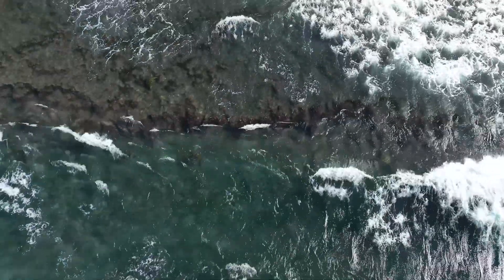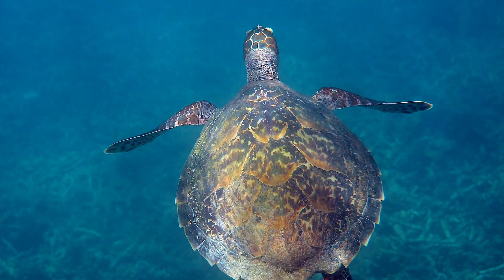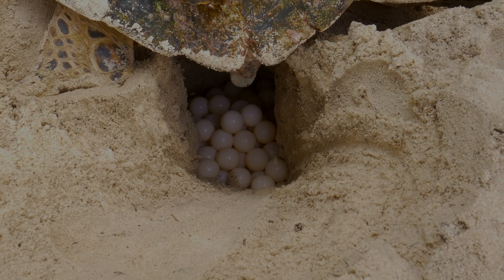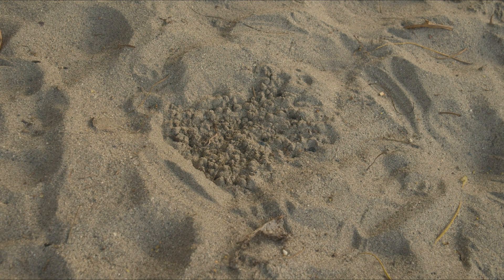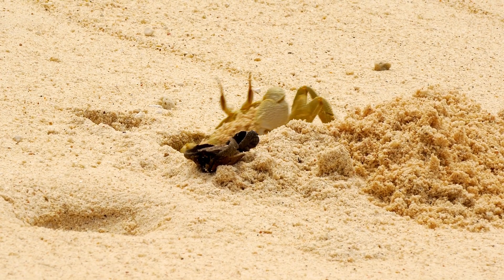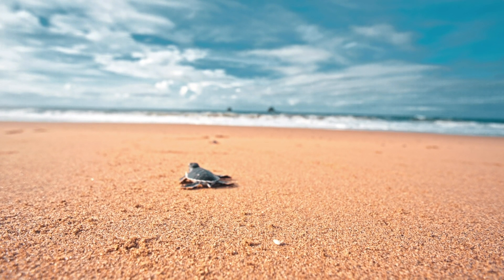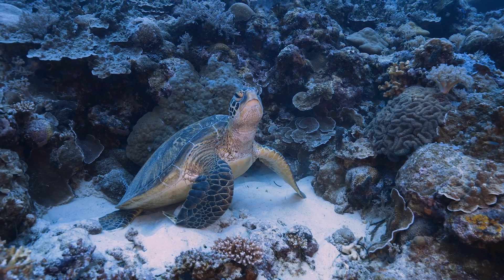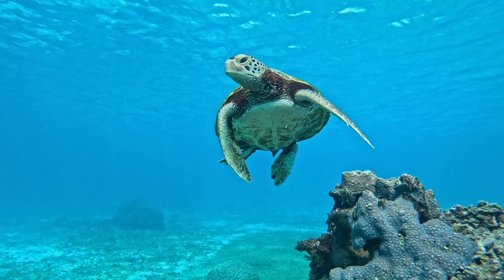The Green Sea Turtle: Timeless Traveler of the Seas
Join us for an in-depth look at the remarkable green sea turtle, a true timeless traveler of the seas, in this episode of Wild Wonders Animal Spotlight. Green sea turtles inhabit tropical and subtropical seas around the globe, favoring coastal regions where seagrass beds flourish. These gentle giants embark on epic journeys across oceans, guided by their extraordinary ability to detect Earth's magnetic fields. From the sandy shores of the Caribbean to the vibrant coral reefs of the Pacific, green sea turtles thrive in warm, coastal waters. These habitats provide not only food but also essential breeding grounds. The lush seagrass beds they inhabit are crucial, offering a rich source of nourishment and a safe haven from predators. As hatchlings, green sea turtles begin their lives on the beaches where they were born. After emerging from their nests, they make a perilous dash to the ocean and embark on a journey that can span thousands of miles. This journey is guided by their remarkable homing instinct, allowing them to navigate vast distances using the Earth’s magnetic fields as a natural compass. Research has shown that they can detect slight variations in the Earth's magnetic field, which helps them pinpoint their location in the vast ocean. During their juvenile phase, green sea turtles consume a diverse diet, helping control sponge populations and contributing to the health of coral reef ecosystems. As adults, they primarily dine on seagrasses and algae, playing a crucial role in maintaining the health of seagrass beds and promoting biodiversity. One of the most remarkable spectacles in the life of a green sea turtle is its nesting ritual. Female turtles embark on extraordinary journeys back to the beaches where they were born, digging nests in the sand to lay their eggs. The temperature of the sand determines the sex of the hatchlings, a phenomenon that brings the impacts of climate change into sharp focus. Green sea turtles face numerous threats, including boat strikes, entanglement in fishing gear, habitat destruction, illegal hunting, and marine pollution. Despite these challenges, conservation efforts around the world are making a difference. Marine protected areas, turtle hatcheries, sustainable fishing practices, satellite tracking, drone monitoring, community involvement, and international cooperation are all vital in safeguarding these magnificent creatures. By protecting the green sea turtle, we are preserving a vital link in the marine ecosystem. These turtles play an essential role in maintaining the health and balance of ocean habitats. Ensuring their survival allows future generations to marvel at these gentle giants and appreciate the intricate balance of our planet's ecosystems. Support green sea turtle conservation by donating to organizations such as Sea Turtle Conservancy, World Wildlife Fund, or the Oceanic Society. Watch our two-part series on the Earth’s Living Odyssey Channel to discover more wonders of the ocean. Episode 1, The Ocean’s Embrace, explores where the ocean meets the land, while Episode 2, The Open Ocean and the Deep Unknown, delves into the mysteries of the open waters and deep ocean. 🌊🐢